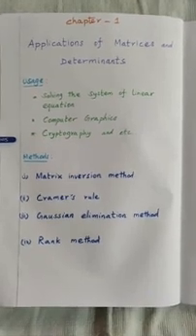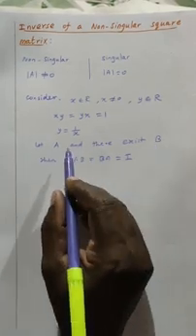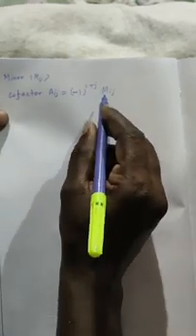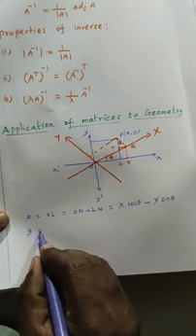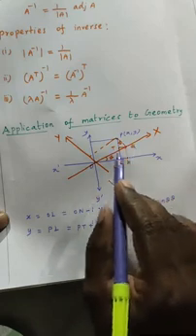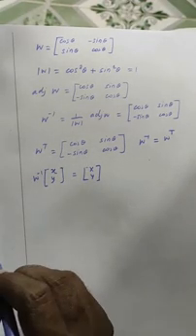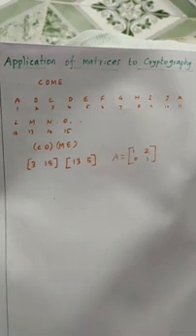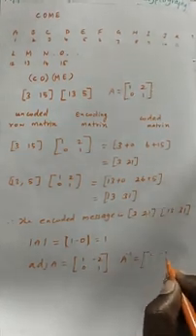TN 12 mathematics unit 1.concept of Ex.1.1